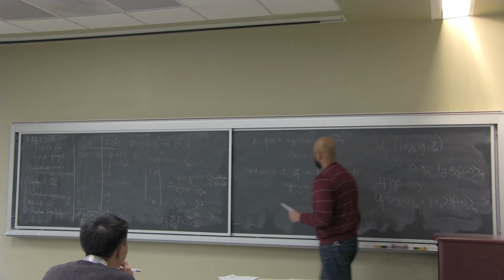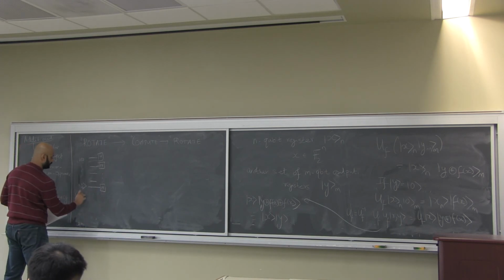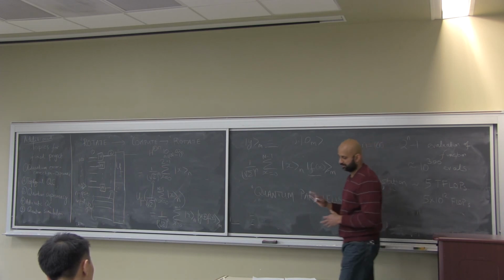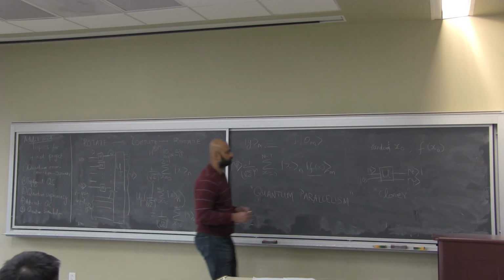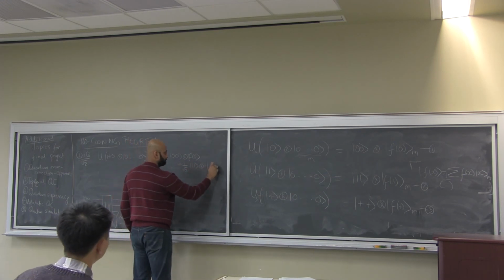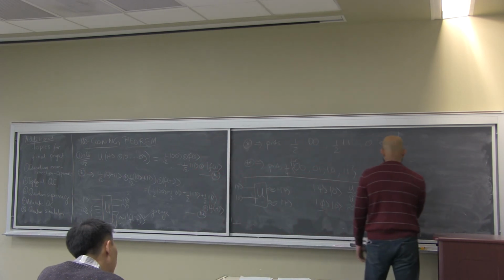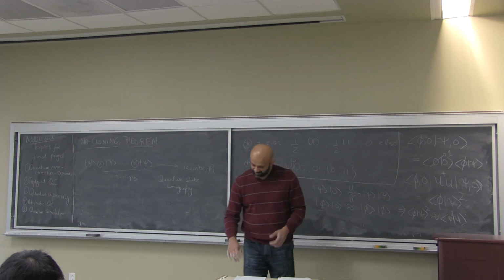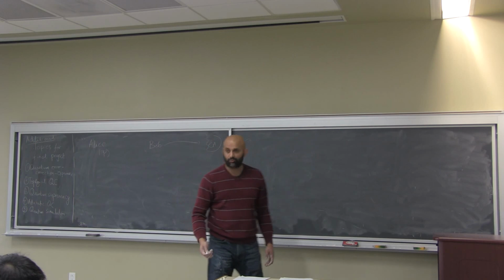Lecture 19 | Quantum Optics and Quantum Information